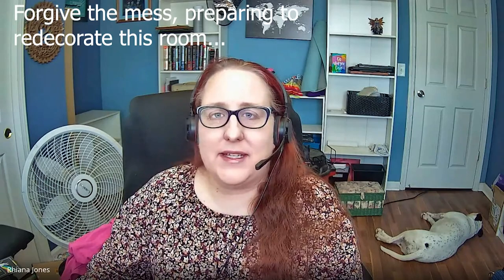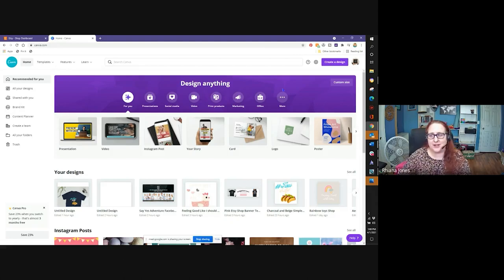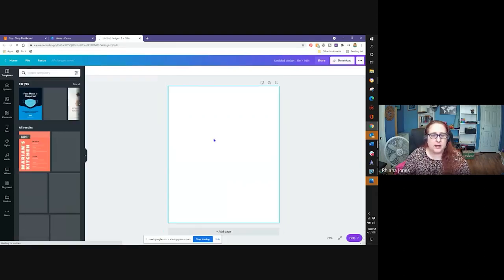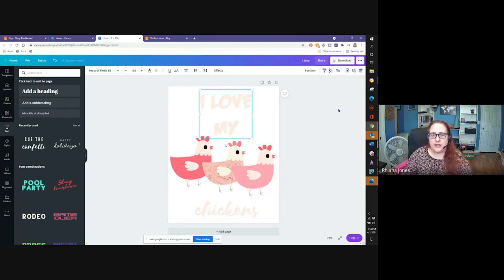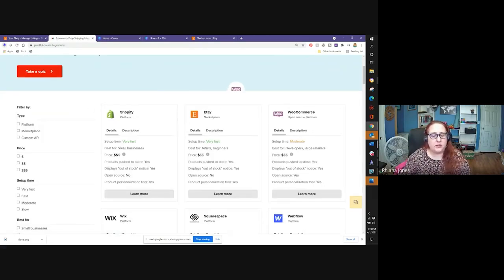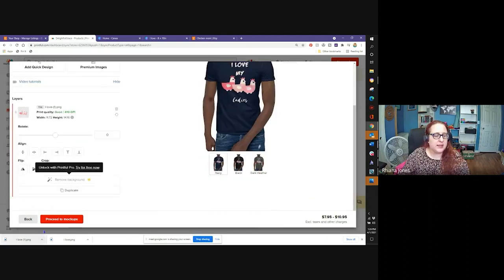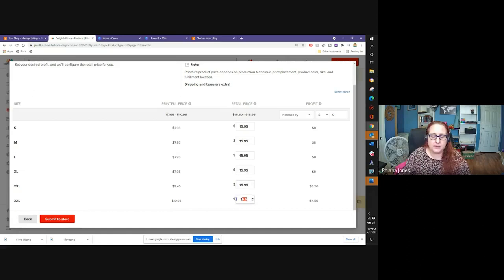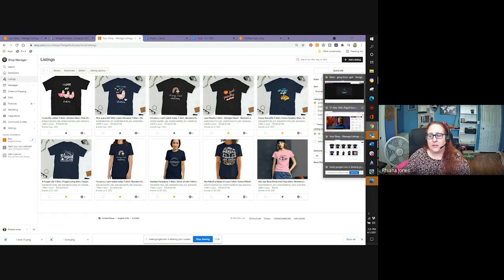Make Money Online with Your Own Print On Demand T-Shirt Business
Let me show you how to make money online with this mini course how to start your own t-shirt store for less than $20. A lot of people ask for ways to work remotely. Starting  your own home T-shirt business at home is an easy start up, will cost you less than $20 and does not require and expensive and complicated software.

ETSY
Use this link and get 40 FREE listings so you can start your store completely free!

FTC Legal Disclaimer - Some links found in the description box of my videos may be affiliate links, meaning I will make a very small commission on sales you make through my link. This is at no extra cost to you to use my links/codes, it's just one more way to support me and my channel! :)